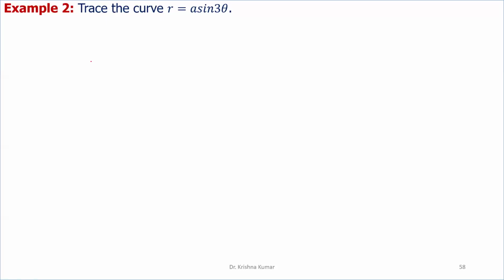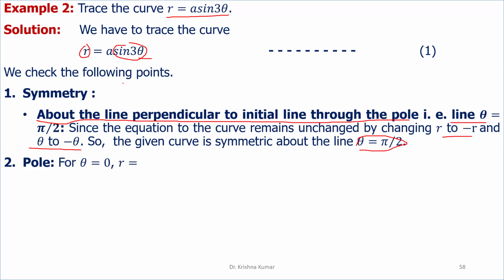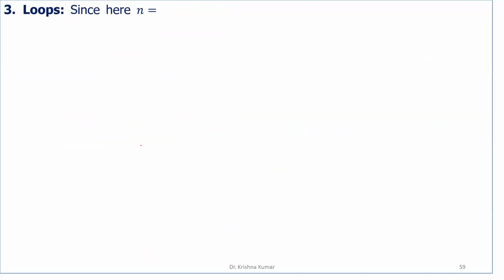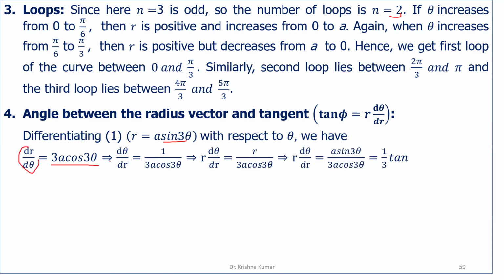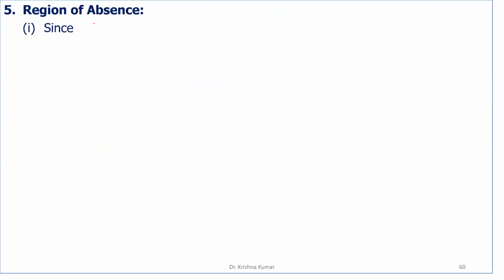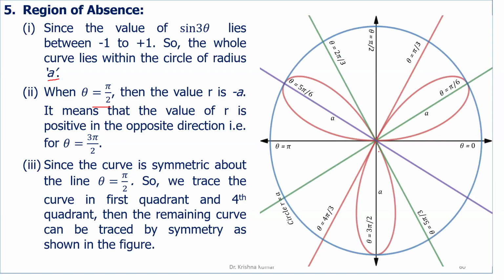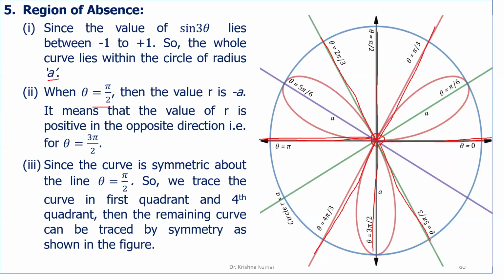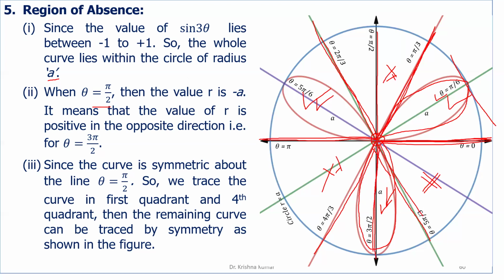SPPU-EM-2-Unit-II-16-Example on tracing of Rose Curves-02